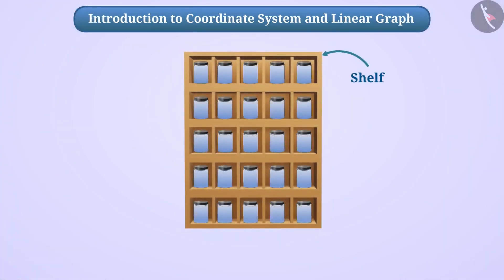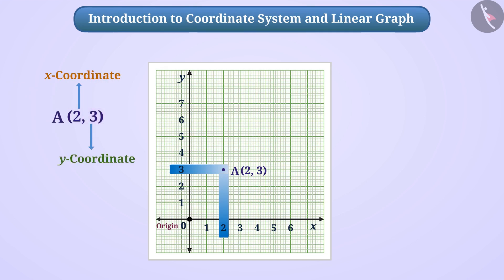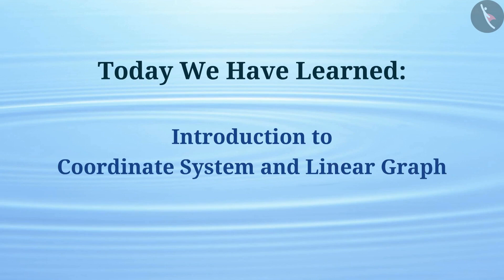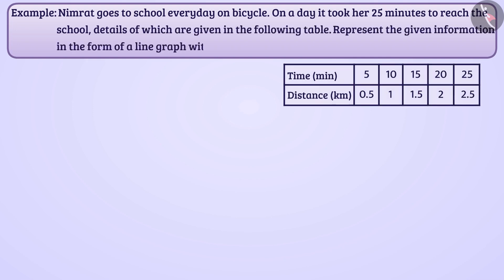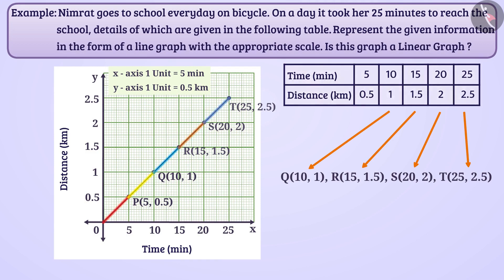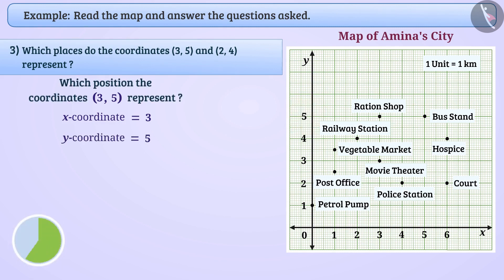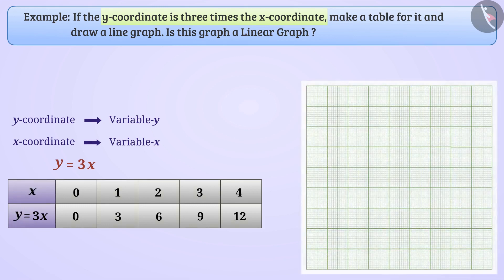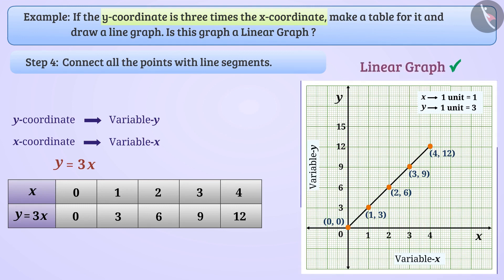Class 8 maths chapter 15 Introduction to graphs (Part 2) Coordinate System & Linear graph cbse ncert